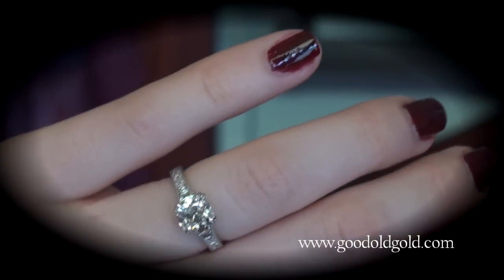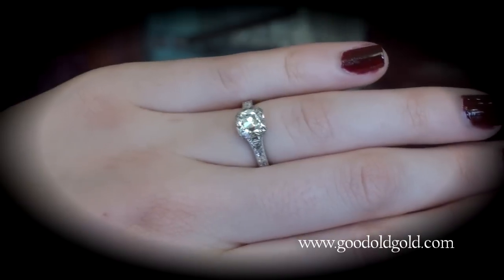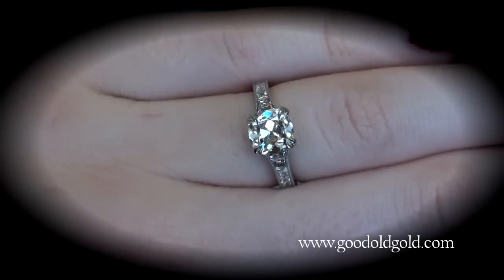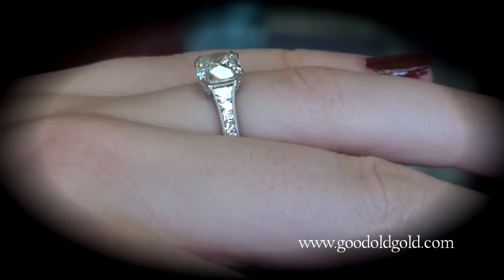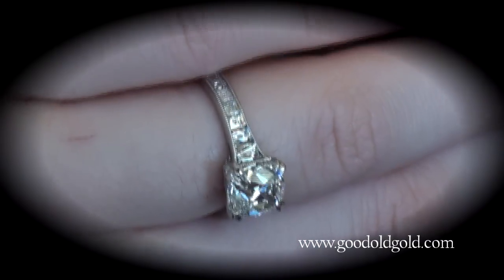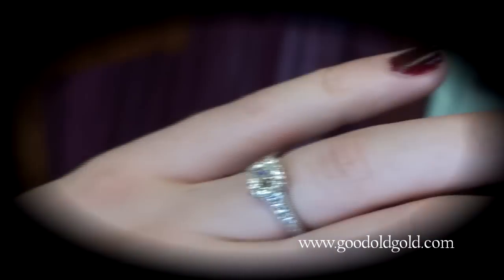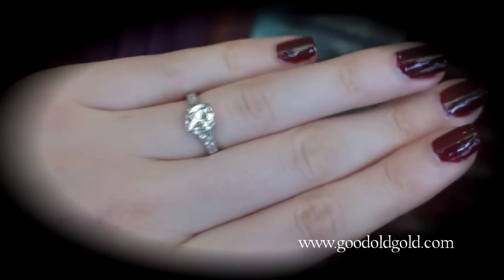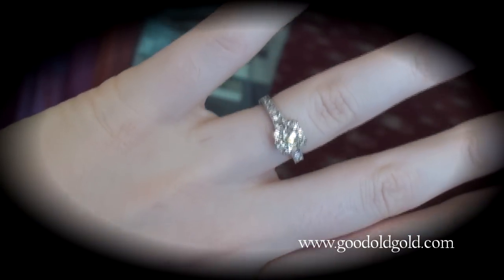"Perfection" by Good Old Gold